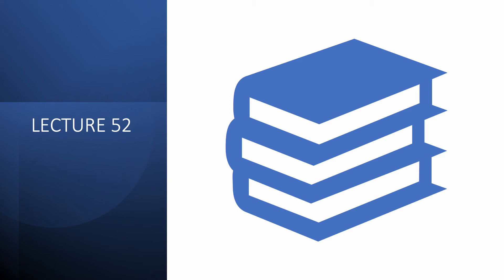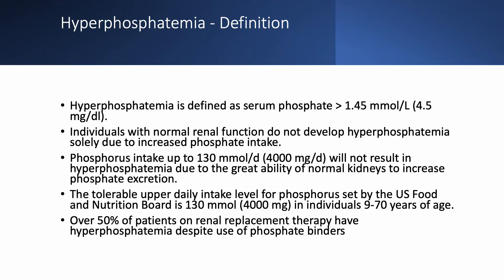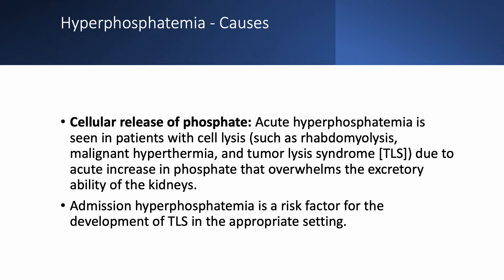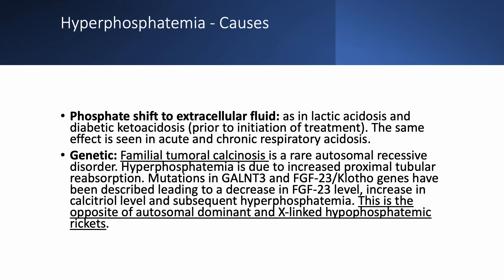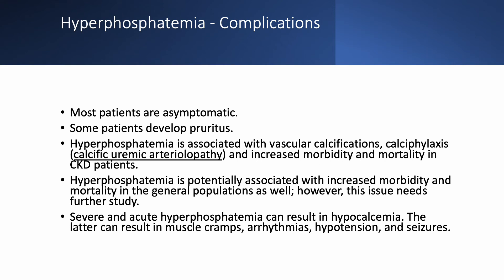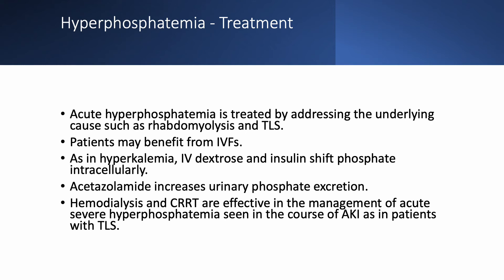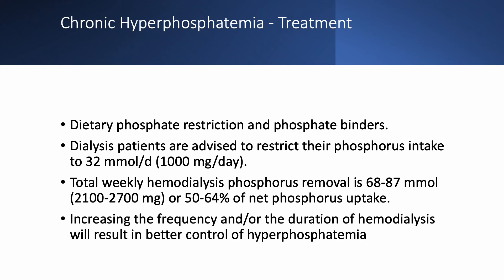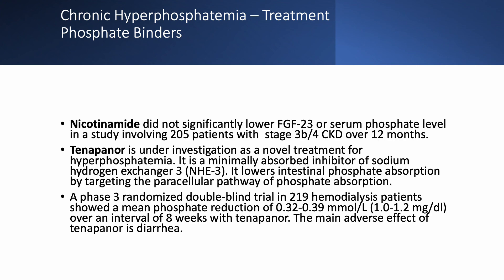Phosphorus Part 7. Hyperphosphatemia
This is lecture 52, Chapter 7, Hypophosphatemia and Hyperphosphatemia